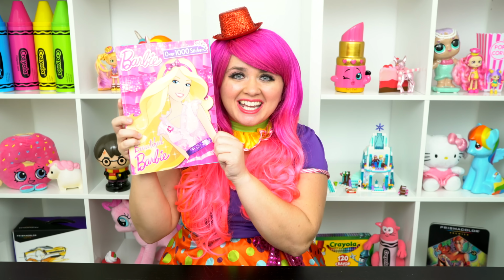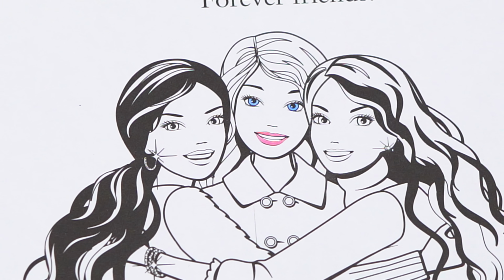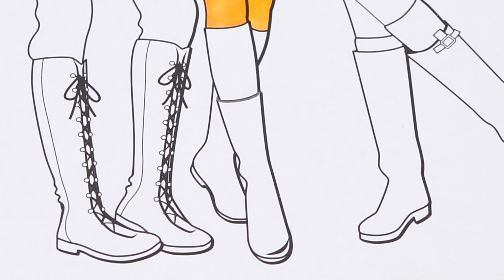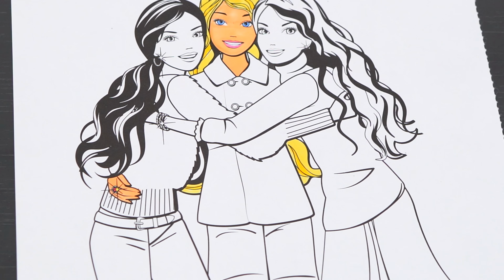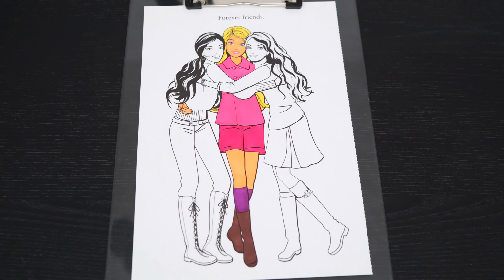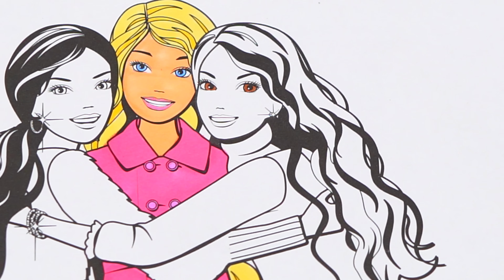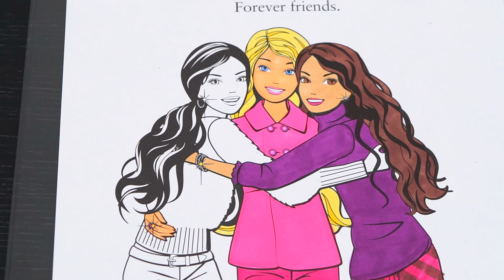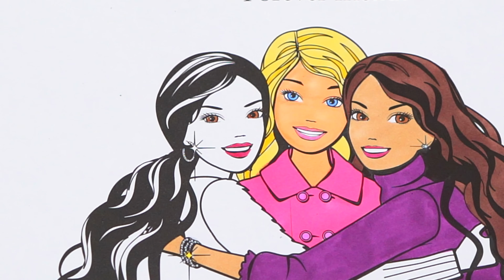How To Color Barbie & Friends | Markers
Join in on the fun as I, Kimmi The Clown, color in my Barbie Coloring & Activity Book! This awesome book comes with so many different pages to color!  Watch me color a picture of Barbie and her friends Nikki and Teresa, using Prismacolor colored paint markers! I had so much fun coloring in this awesome book and watching my picture come to life!  Great book for people who love Barbie, coloring, drawing, painting or being artistic!  Join me tomorrow for more fun videos! HAVE A COLORFUL DAY!!! ☺️

Barbara Millicent "Barbie" Roberts (voiced by Kate Higgins): Barbie is the lead character of the show. She lives in a large pink mansion called the "Dreamhouse" along with her sisters Skipper, Stacie, Chelsea and their pets. Barbie is a fashion icon and has had over 135 careers, and counting. Despite being a celebrity in Malibu, she is friendly, humble and good-natured.